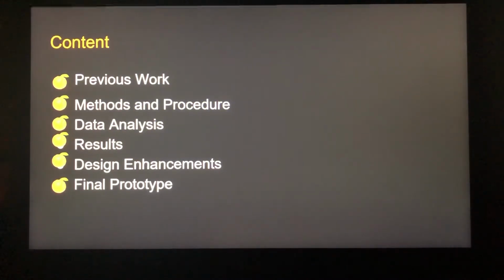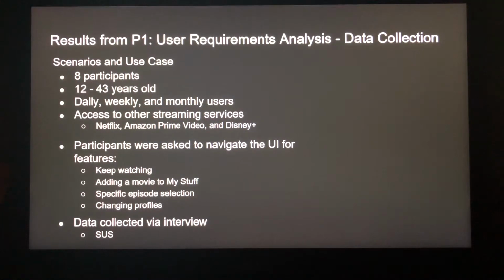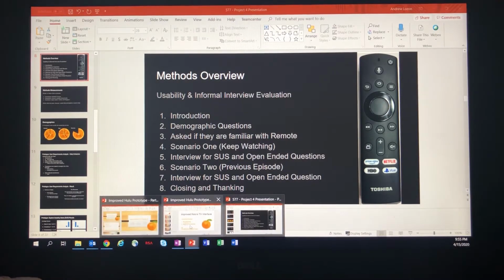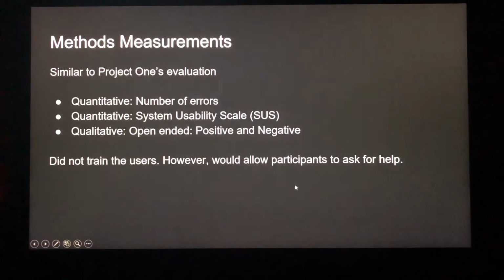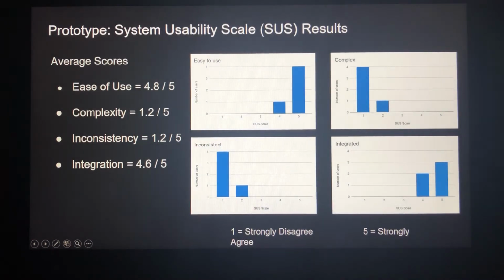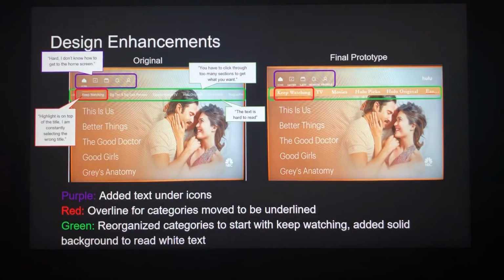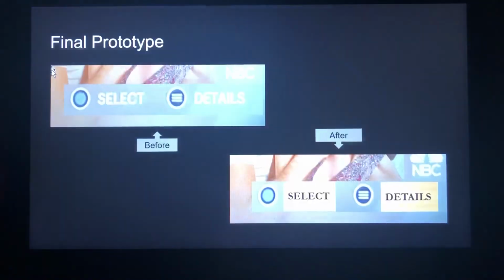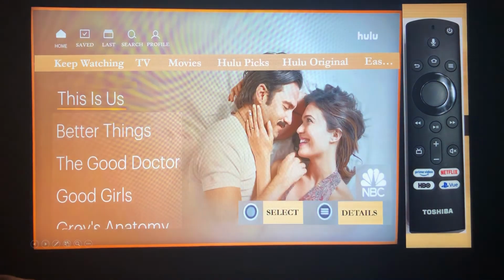Hulu TV User Interface - IMSE 577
Final presentation for group “Everything Rhymes With Orange”